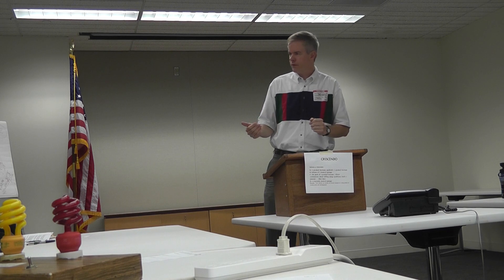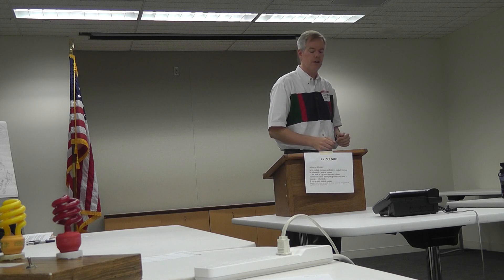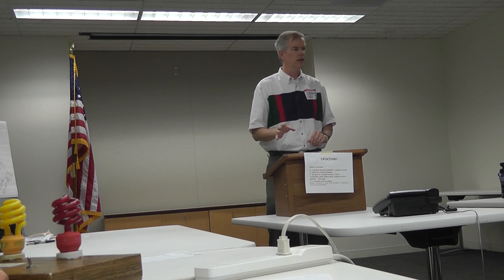An Introduction To Power Distribution Units (PDUs)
- Dr. Jim Anderson provides a short introduction to what PDUs are and how they are used in a modern data center. He covers the four generations of PDUs and explains the innovations that have lead to the development of each generation. He concludes this presentation with a quick overview of the functionality provided by Enlogic's family of 4th generation PDUs.